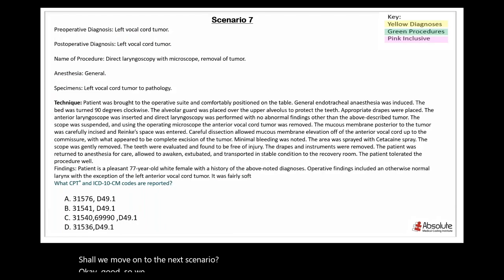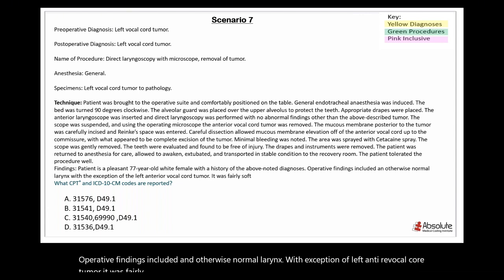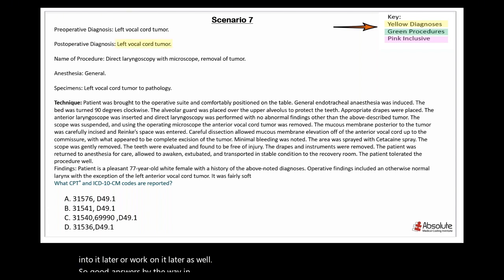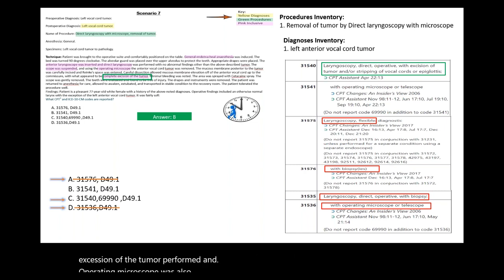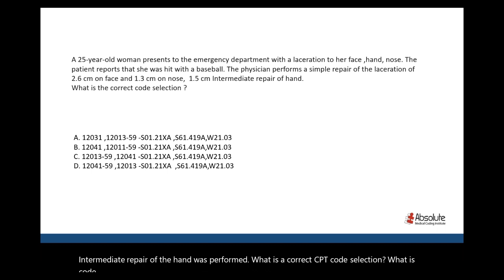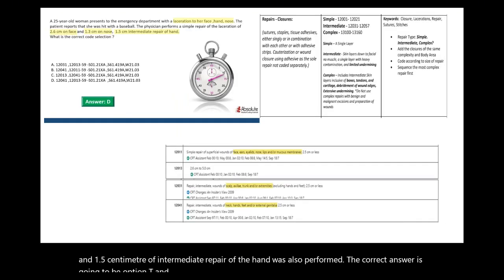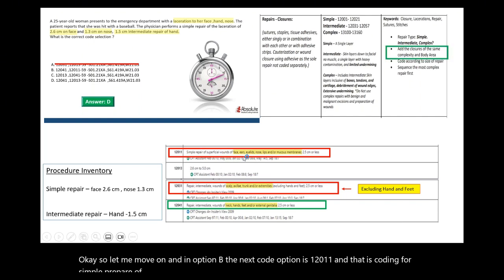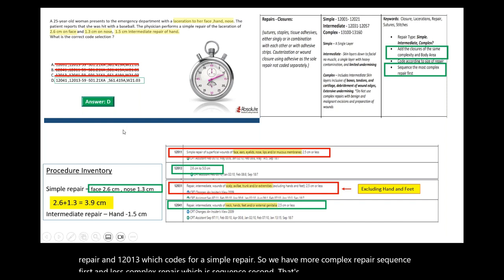SOLVE: Part IV Medical Coding Case Study Reviews